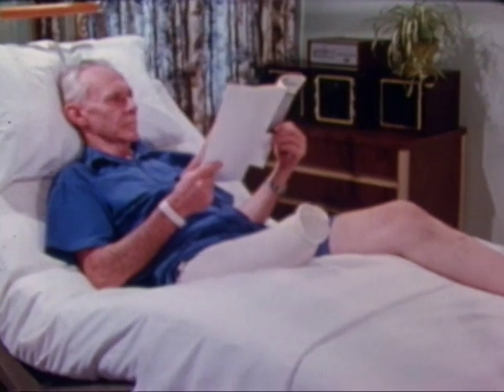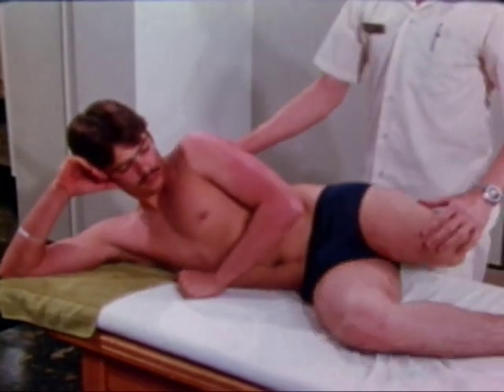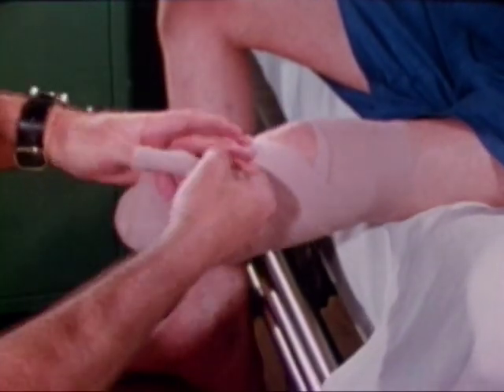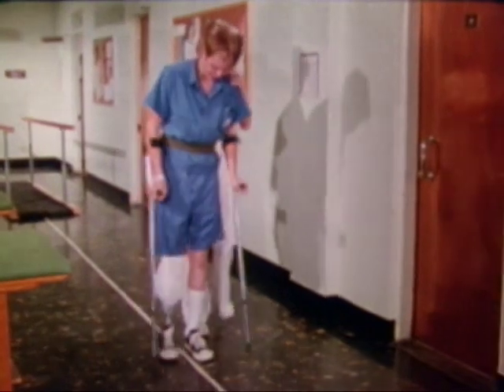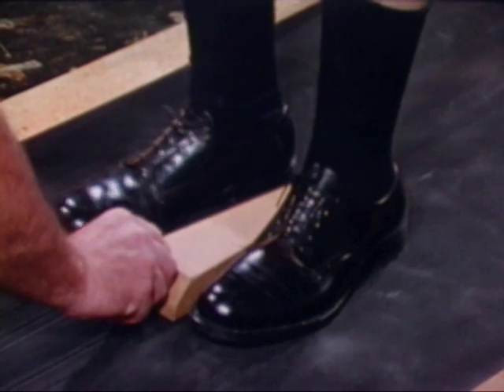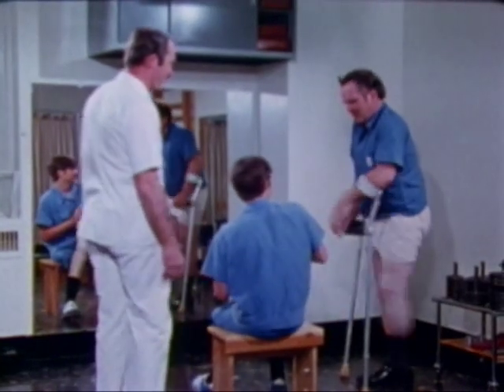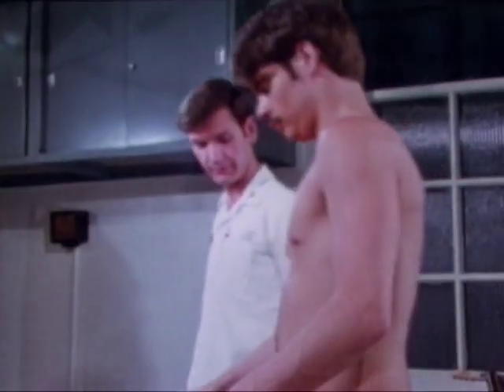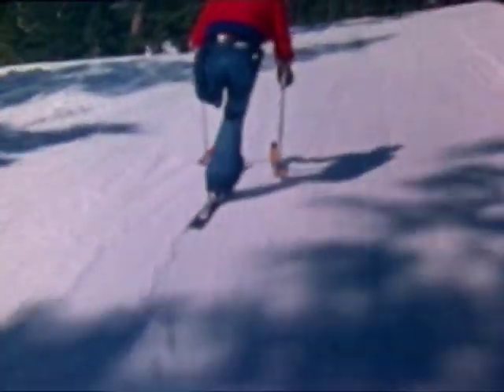PHYSICAL THERAPY MANAGEMENT OF ABOVE-KNEE AND BELOW-KNEE AMPUTEES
PHYSICAL THERAPY MANAGEMENT OF ABOVE-KNEE AND BELOW-KNEE AMPUTEES - Department of Defense 1978 - PIN 30531 - THIS FILM HIGHLIGHTS MAJOR GOALS THE PHYSICAL THERAPIST WANTS THE PATIENT TO ACHIEVE BEFORE DISCHARGE, SUCH AS STUMP HYGIENE, BANDAGING, CRUTCH WALKING, ADEQUATE RANGE OF MOTION, APPLYING THE PROSTHESIS, FUNCTIONAL STRENGTH AND CORRECT GAIT AMBULATION.